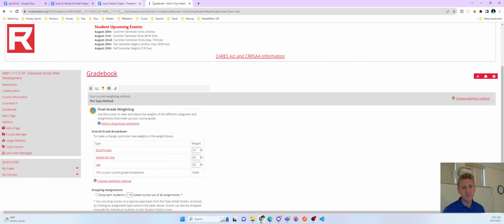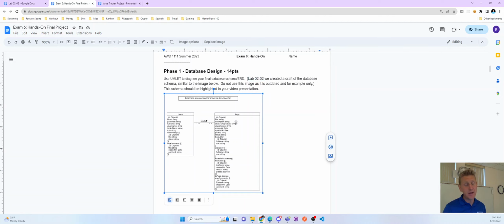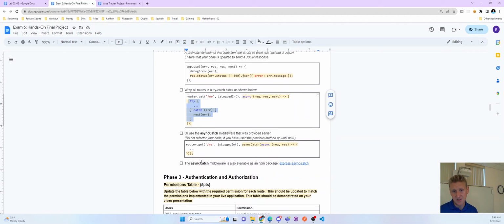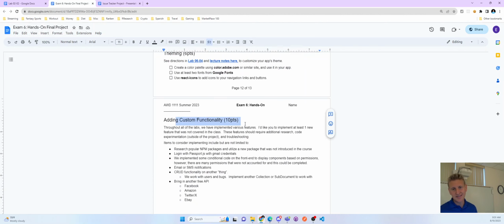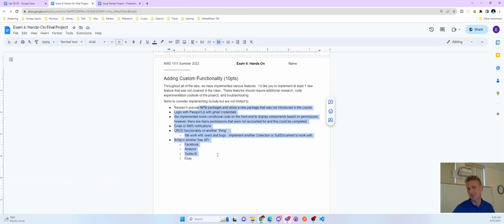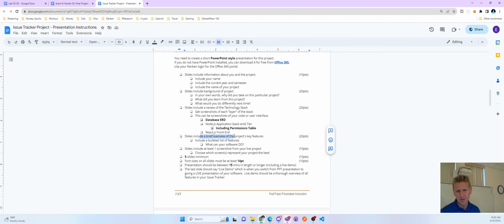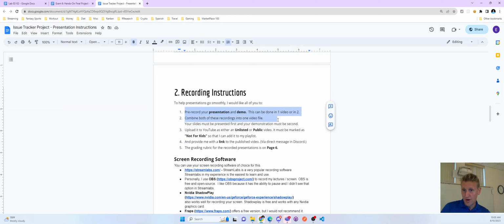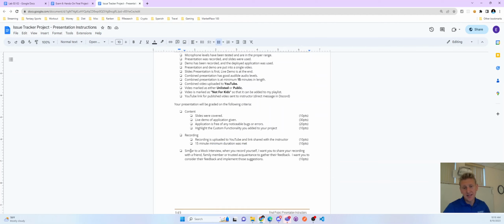MERN Stack - Final Project Review